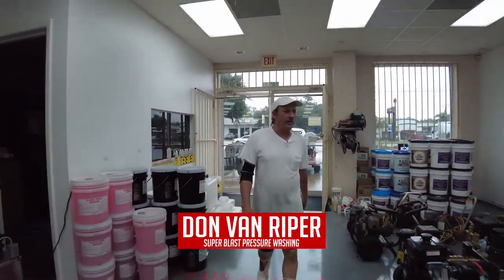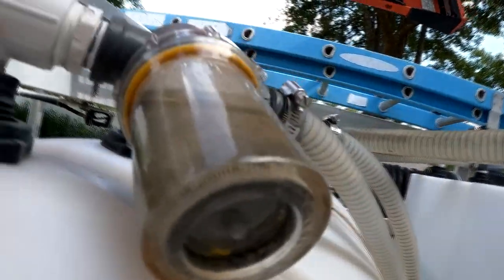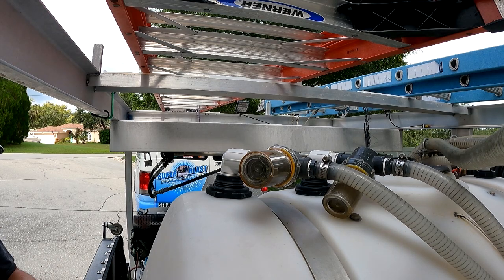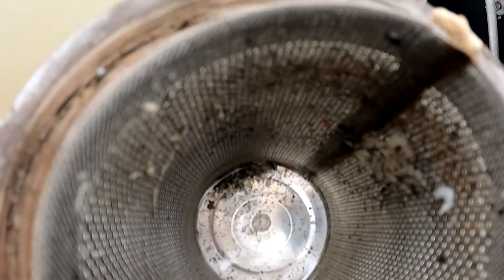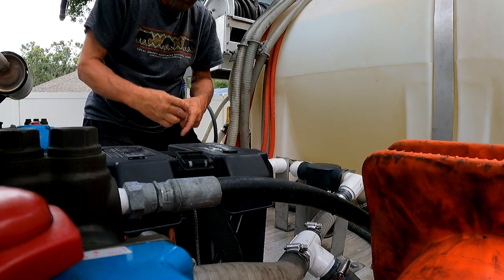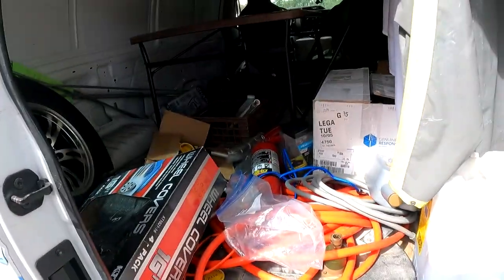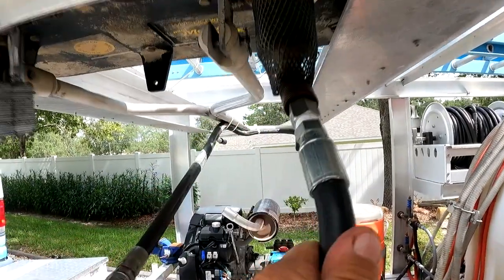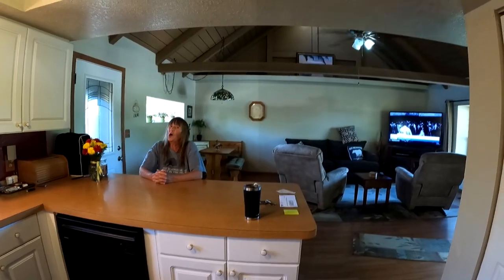Water Filter Maintenance, does it matter?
Pressure washing is a great way to keep your property looking new. Today we talk about how important it is to make sure your filters are always clean and free of clogging up, you can hurt your seals and valves if your machine is starving for water. How do I know?? well, I learned the hard way let's leave it at that. LOLAt the tune of $450.00 big ones, cracked valves and seals. Keep your gear in tip top shape and it will take care of you. Get after it.